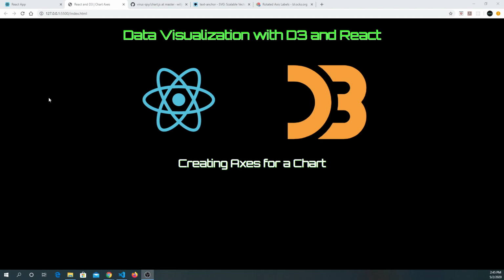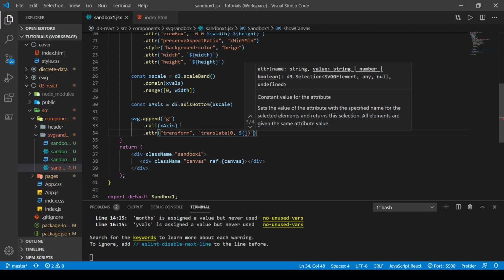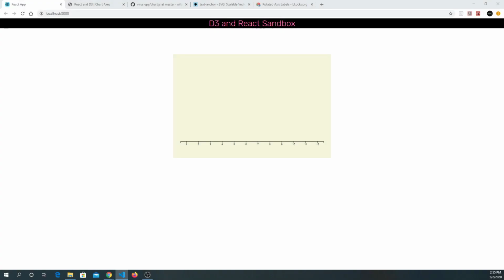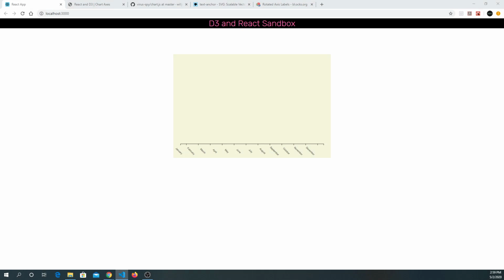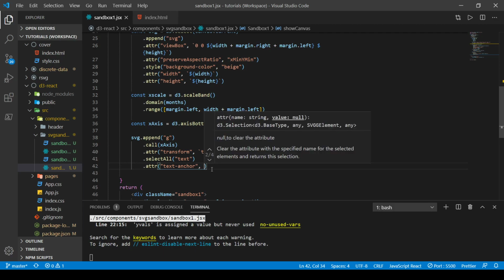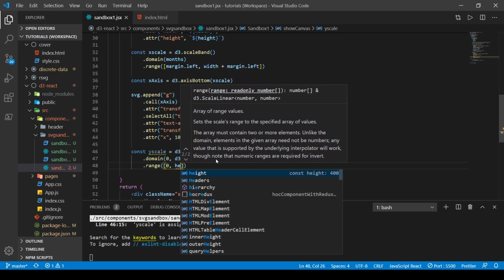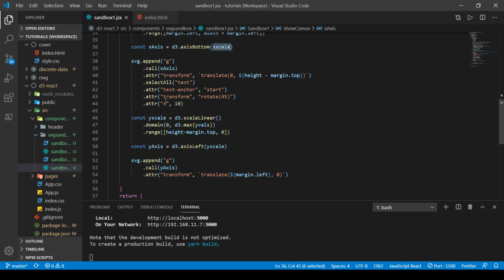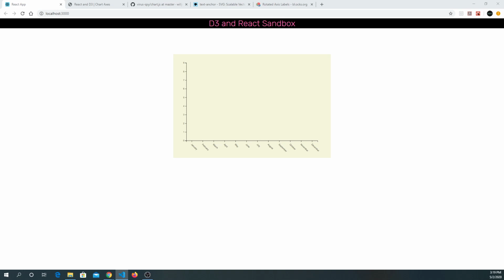Data Visualization With D3 and React-3: Creating Axes for a Chart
In this video, we use D3 to add axes to our SVG canvas to create the beginnings of a chart.